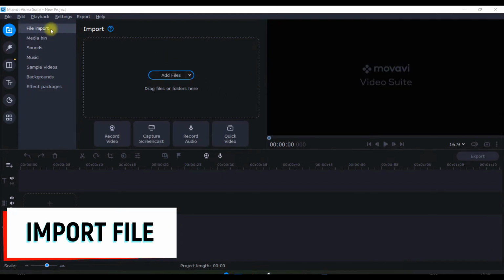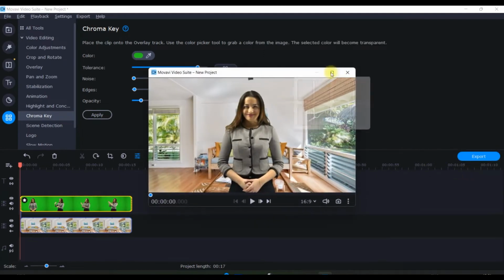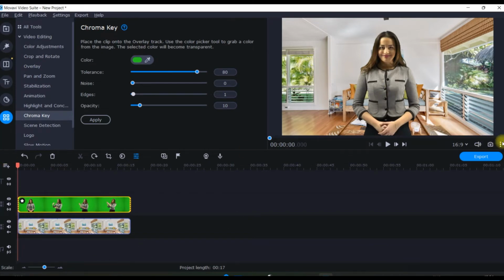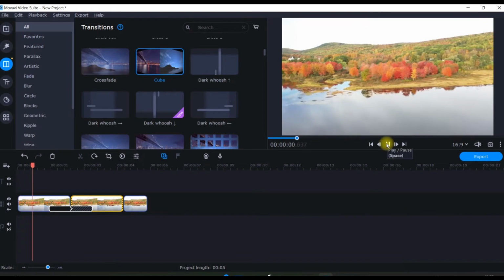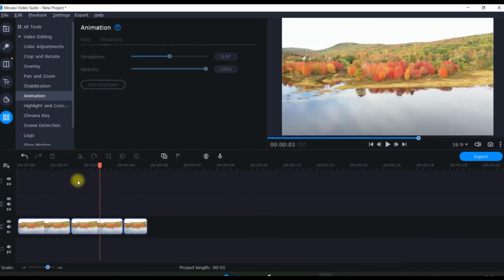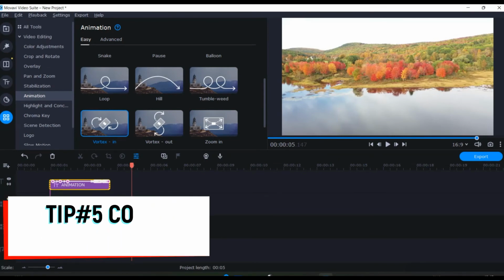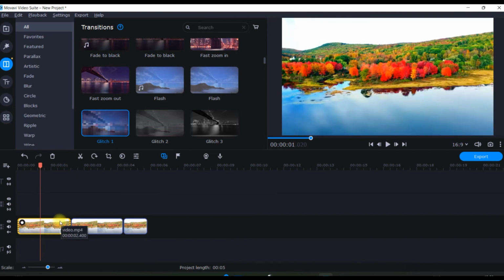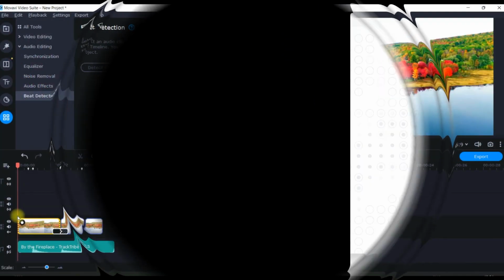6 Best Video Editing Tips for YouTubers in Movavi | Movavi Video Editor Plus 2022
Movavi Video Editor Plus 2022 is a Complete Video editing tool for any Video Creator on platforms like - Youtube, Tiktok, Vimeo, Facebook etc. It contains an intro maker tool, a chroma key feature, a quick animation tool, various video effects & Copyright free music, images, sample video clips etc. it comes with 7 days trial and after that, you can purchase it at very affordable rates. it comes for Windows & Mac operating systems, depending upon your need you and download and try this super easy and very professional video editor.

This is a STEP BY STEP Tutorial for beginners.

The best way to get all my notifications and to communicate with me is to join my Whatsapp Group. The link is given below:

Timestamps
0:00 Video starts
0:05 About The Tutorial (6 Best Video Editing Tips for YouTubers in Movavi)
0:38 File Importing
1:25 Tip1 Remove Background
6:46 Tip2 Split Video Clips
8:33 Tip3 Transition
9:10 Tip4 Animation
15:07 Tip5 Color Adjustment
18:08 Tip6 Beat Detection
20:55 Subscription Appeal

This Movavi Video Editor complete tutorial for beginners will teach you all the basics you need to get started with video editing. You will learn 3 Little Video Editing Tricks there are to know in as little as 9 minutes, so you can have a solid understanding of the fundamentals of video editing in Movavi Video Editor and start producing high-quality professional video content, vlogs, films, YouTube videos, gaming videos and more! You'll be able to edit like a pro and make engaging videos you can be proud of.

-Poulami